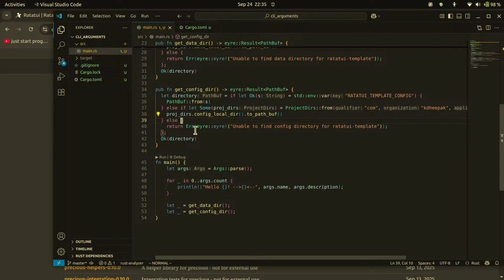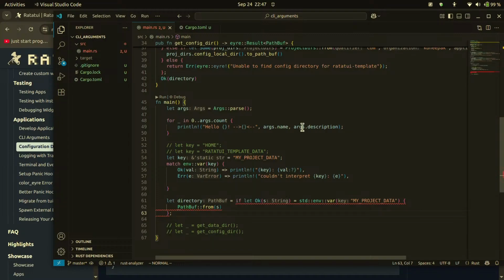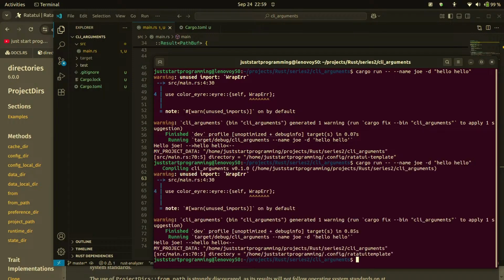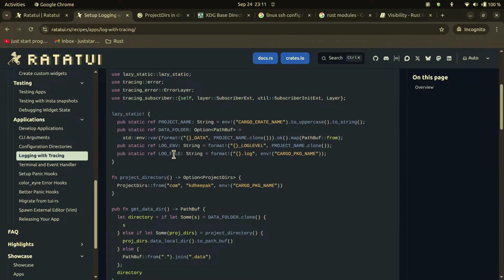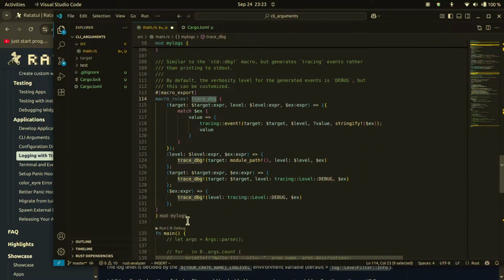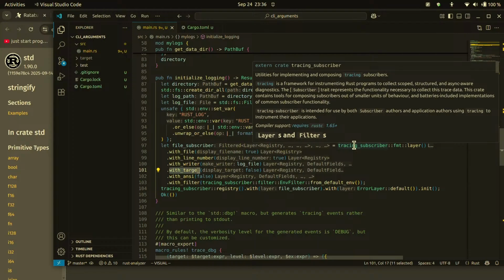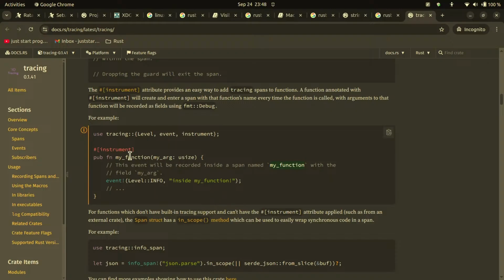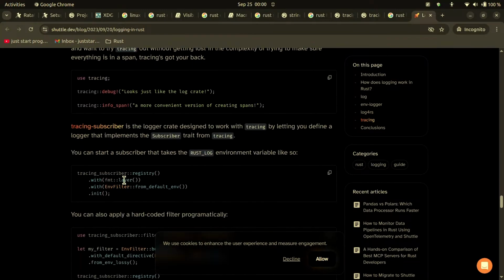Creating Console/Terminal Apps using Rust Programming + Ratatui - day13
I'm still learning Rust and let's combine it with Ratatui to create Console/Terminal Apps. We will continue on some of the application recipes such as Configuration Directories, Logging with Tracing